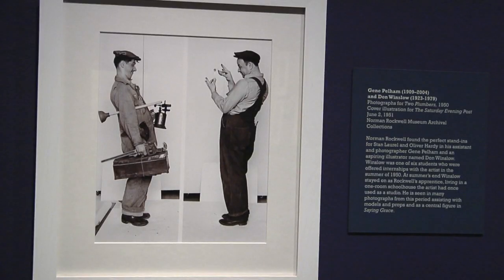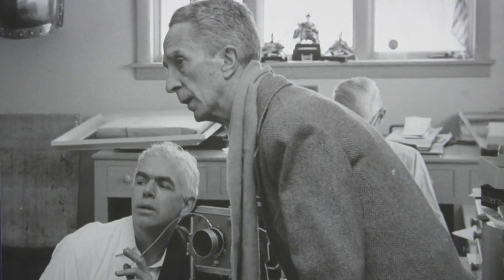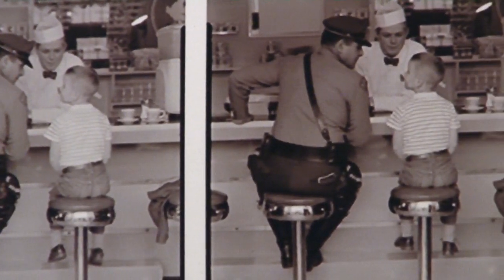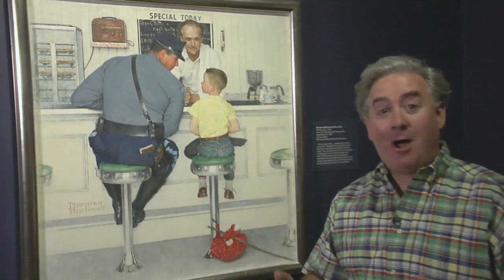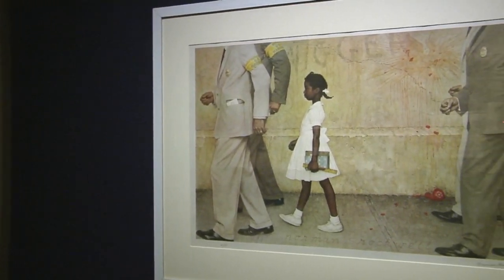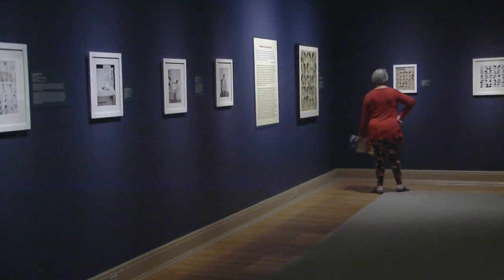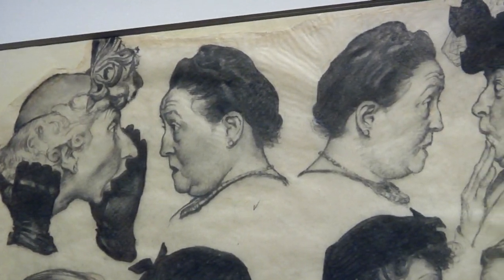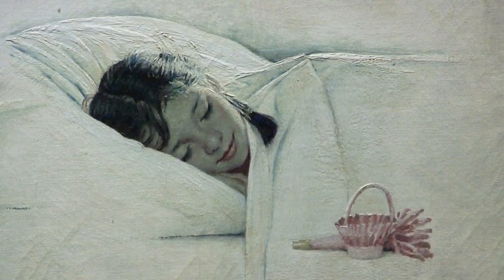Gilcrease Museum, Norman Rockwell Exhibit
Norman Rockwell is one of the most well-known artist in the world. He was also an author, painter and illustrator. You can see part of Norman Rockwell’s creative process at new exhibit at Gilcrease Museum in Tulsa. See Rockwell’s creative process and how it started as an idea, which would end up on the cover of weekly magazines seen by millions.